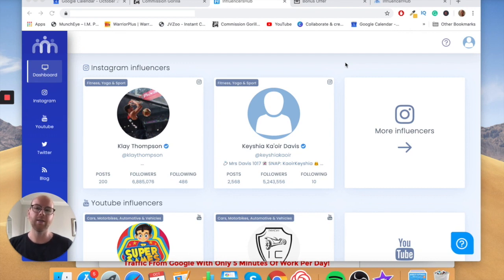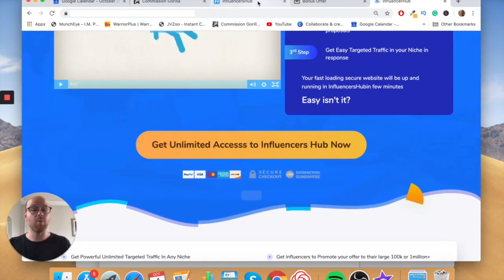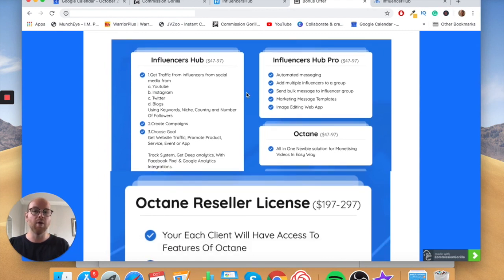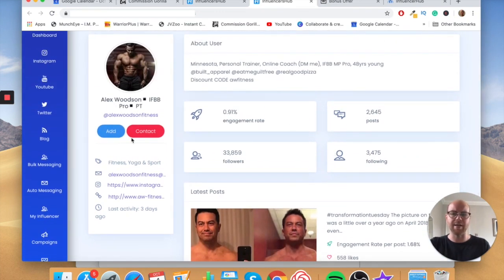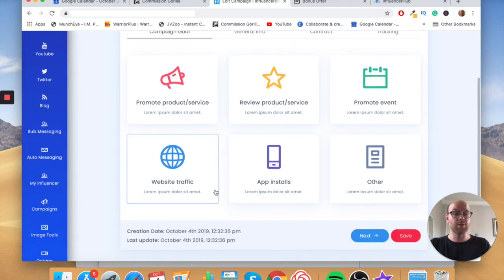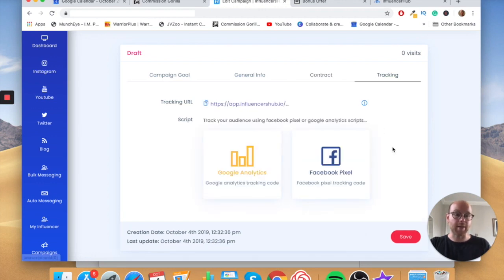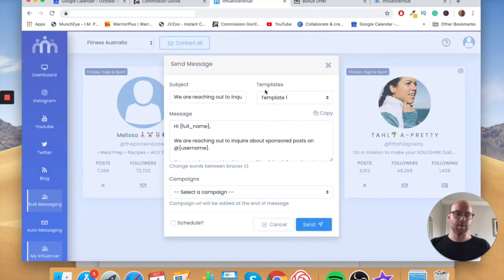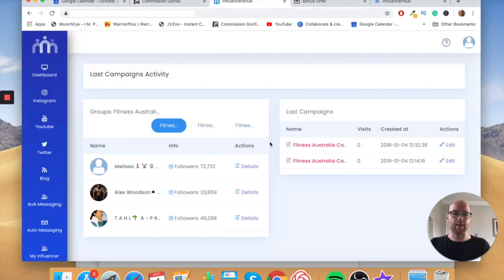Influencers Hub Review 🔥Get 1200% More Traffic & Sales?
So, what is Influencers Hub Pro?

Have You Ever Felt Helpless As An Entrepreneur?

I’m sure you have felt this situation where, You get an IDEA for a new product or business you'd like to sell to the world.

You have a VISION.

You have the confidence, and know exact steps to make it a reality
And then...

You're Stuck...

Getting a constant flow of targeted Traffic is a tough task for you.

You invest time, money, and efforts in Ads, Burn budgets in the name of testing without any tangible results for the long term.

Not anymore…

Get 1200% More Traffic & Sales by Automating Your InfluencerMarketing Works Better & Faster Than Any Team to Get You Results.

👉Get Unlimited Targeted Traffic from YouTubeTM, InstagramTM, TwitterTM, and High-Traffic Blogs In Any Niche from Top Influencers

👉Find Influencers On YouTube, Instagram, and Twitter based on Keywords, Niche, Country and using minimum, and number of followers criteria.

👉Find Influencers having High Traffic Blogs based on Alexa Rank, Country Rank, and Load Time when you search for it via keyword, niche or country.

👉Send a personal message to the Influencer instantly.

and 50+ Amazing features.

Using InfluencersHub is Easy as 1..2..3

💥1st Step
Enter Keyword or Select Niche, Country, No of Followers Criteria to Find 1000s Of Influencers from Youtube, Instagram, Twitter, and High Traffic Popular Blogs

 💥2nd Step
Send Messages and Emails to these 1000s of Influencers in any niche with your proposals

💥3rd Step
Get Easy Targeted Traffic in your Niche in response

If this sounds like something that interests you and you’d like to know more, click on the link below and go to my bonus page where you’ll find much more information.